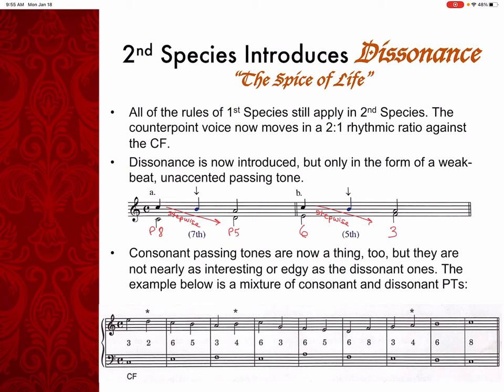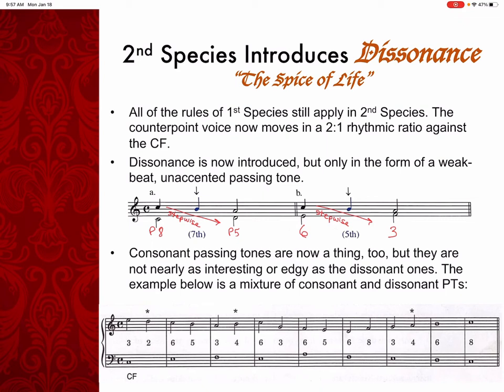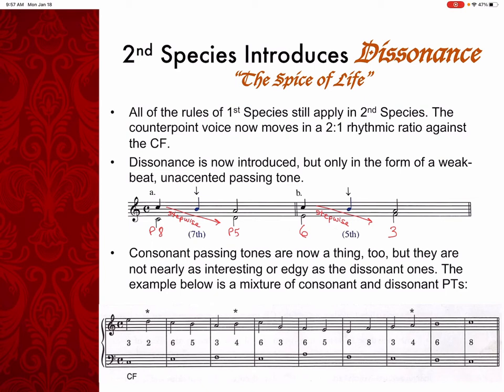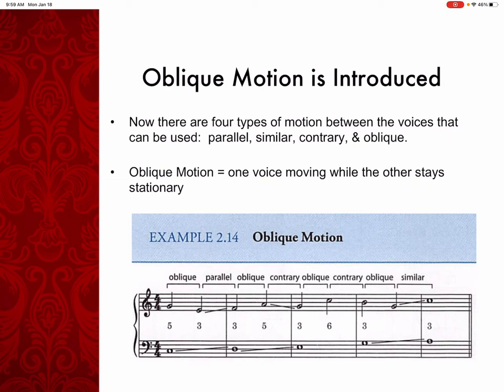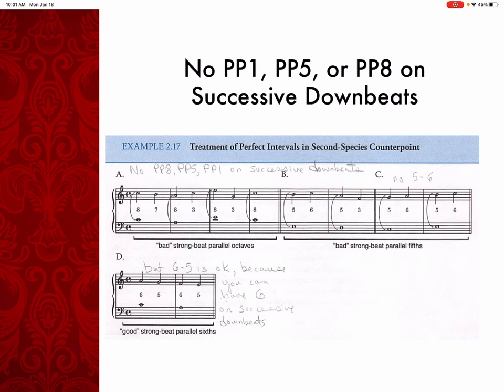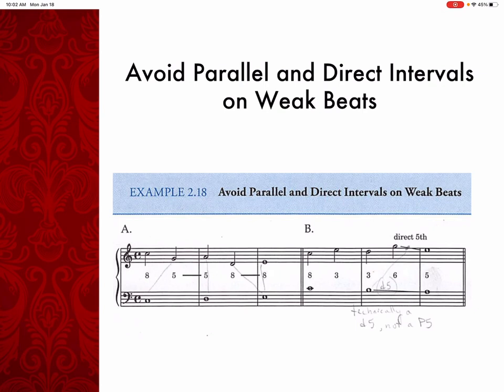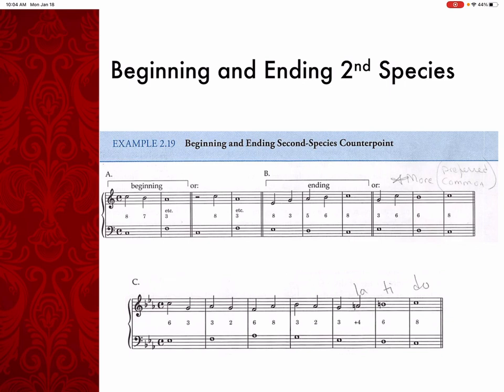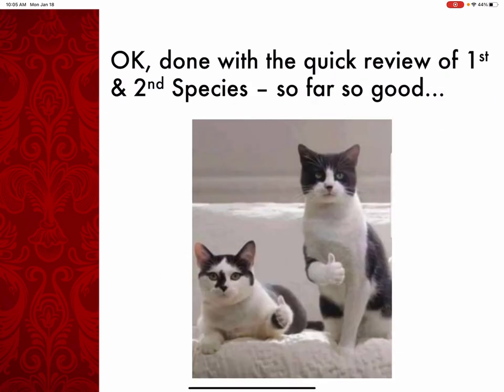Theory II Week 1 - 2nd Species Review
This video is created for use in the Theory II/Week 1 Online Course at the School of Music, University of Utah, by Dr. Pam Jones.